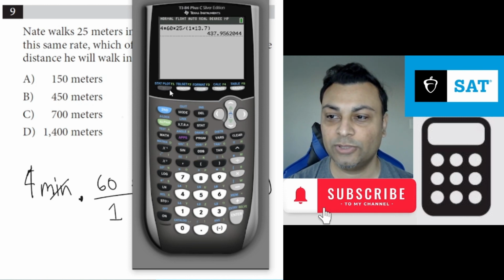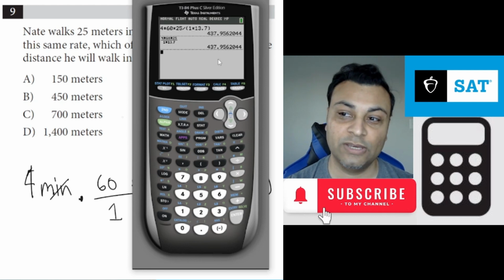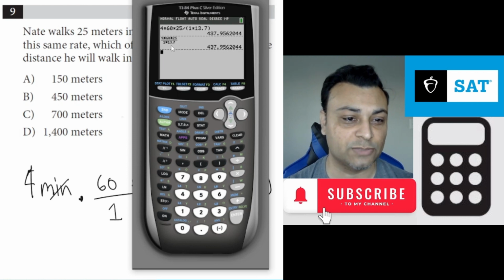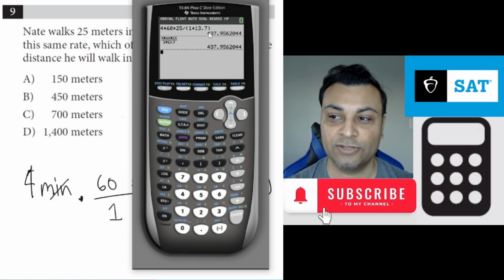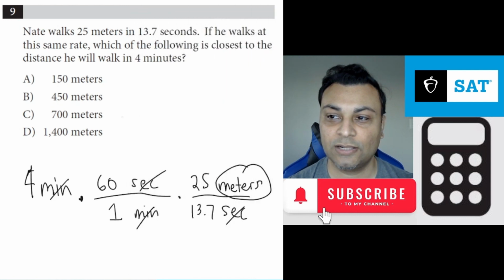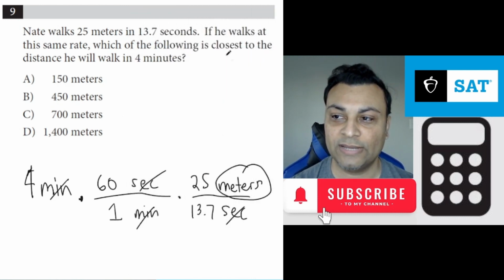Nate walks 25 meters in 13.7 seconds. If he walks at Q9 of SAT Math Practice Test 3 With Calculator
Nate walks 25 meters in 13.7 seconds. If he walks at this same rate, which of the following is closest to the distance he will walk in 4 minutes?